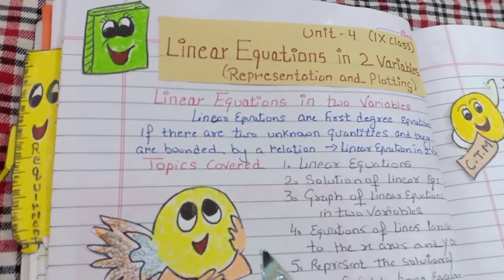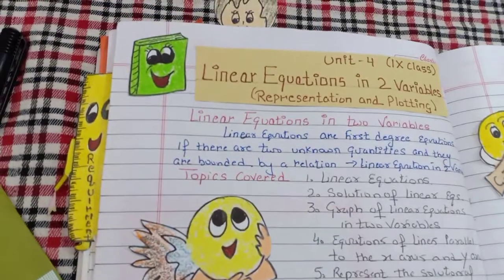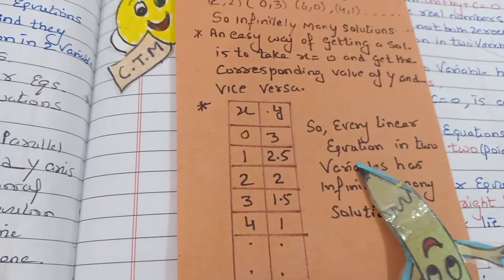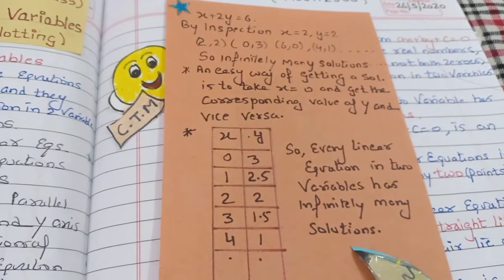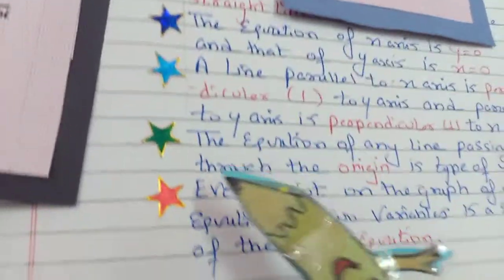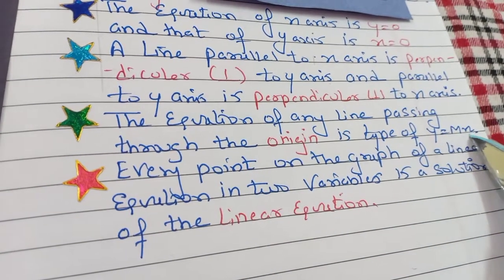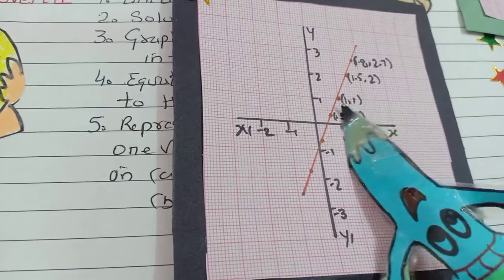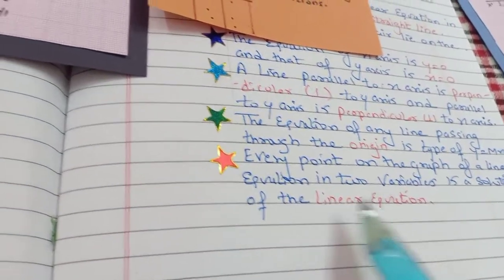IX class Mathematics unit -4 linear Equationin two variables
Introduction with all basic points